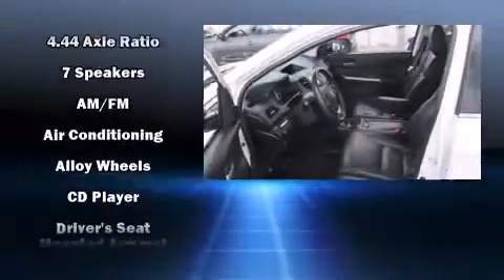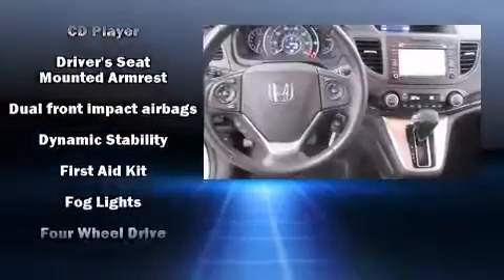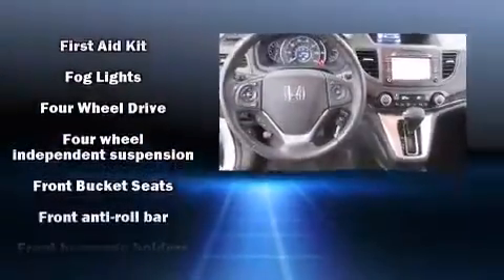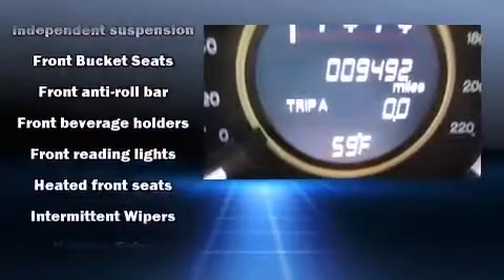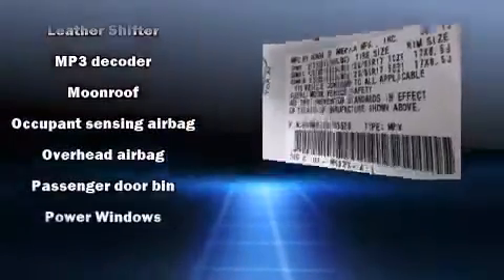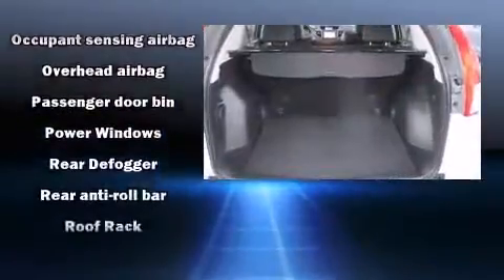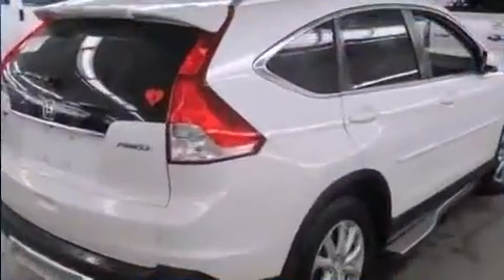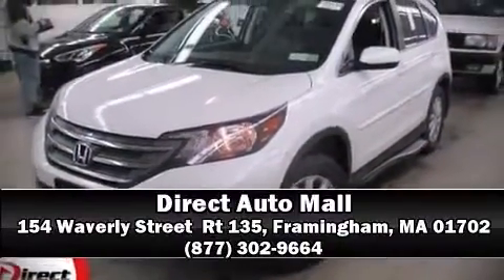2013 Honda CR-V in Marlborough, MA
2012 Ford Explorer XLT in Marlborough, MA
if you are looking for a 2012 Ford Explorer XLT in Marlborough, MA you will find it here. Over 300 vehicles in our inventory. The 2012 Ford Explorer XLT in Marlborough, MA can be yours.